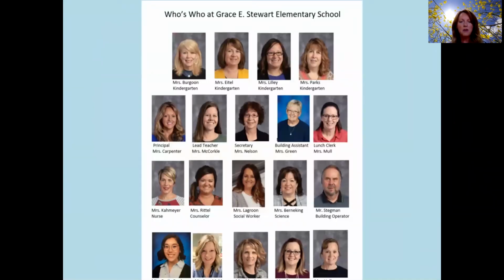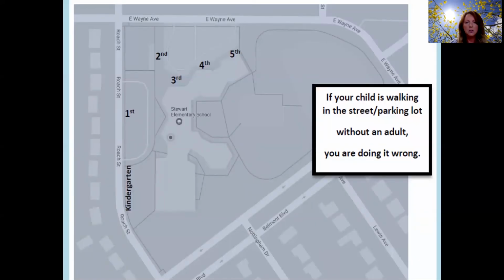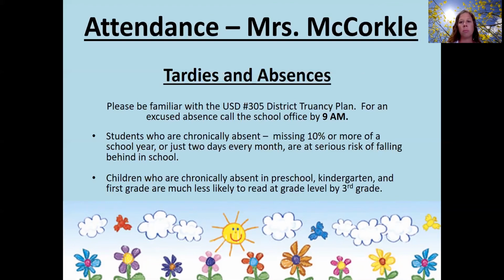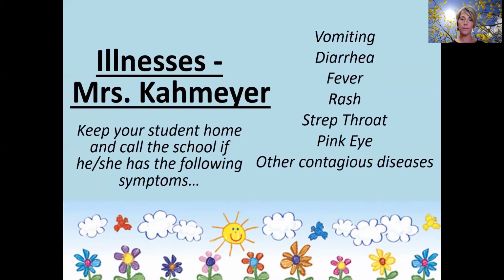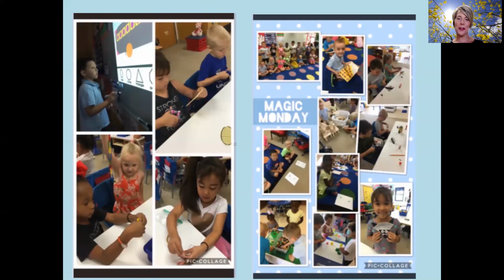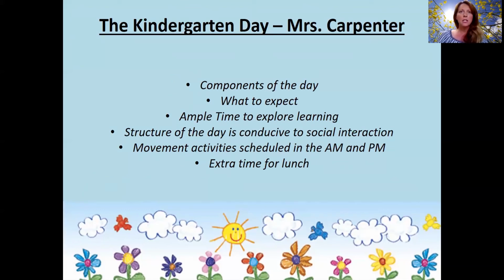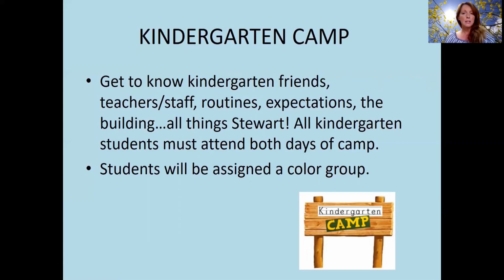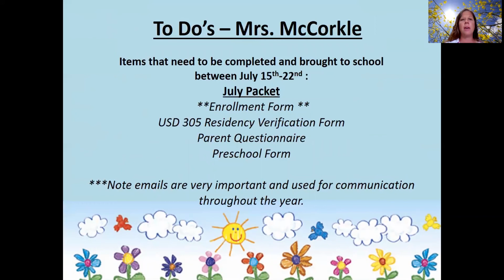Stewart Kindergarten Round-Up 2020